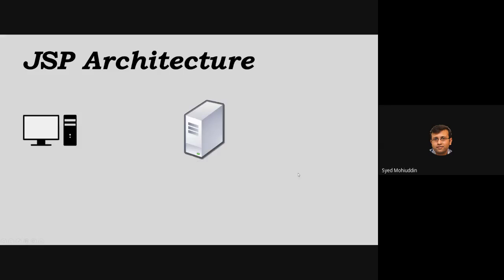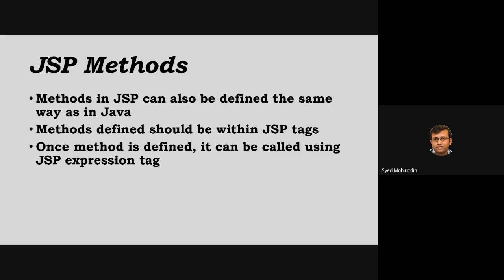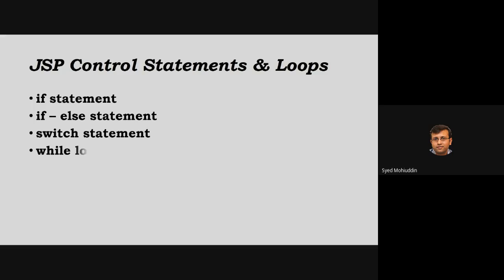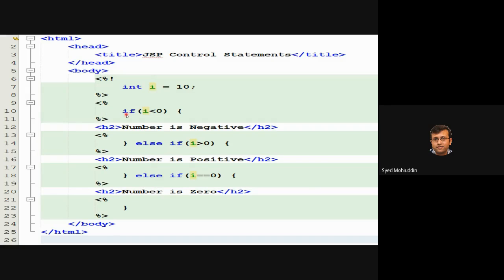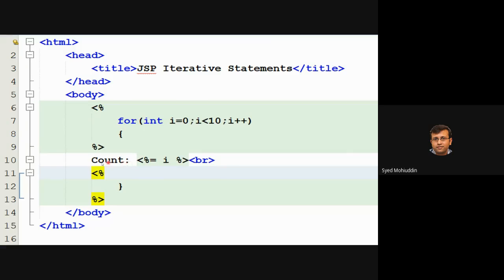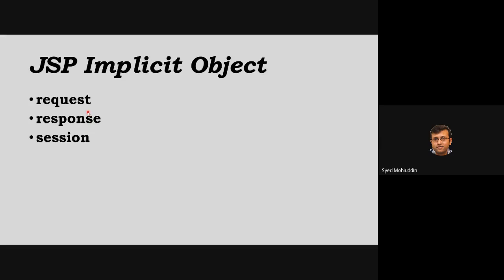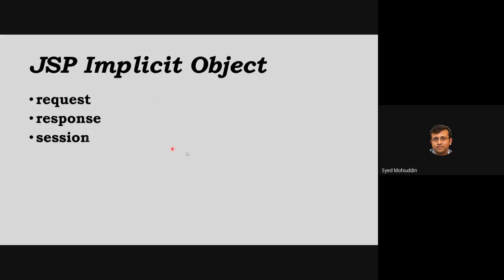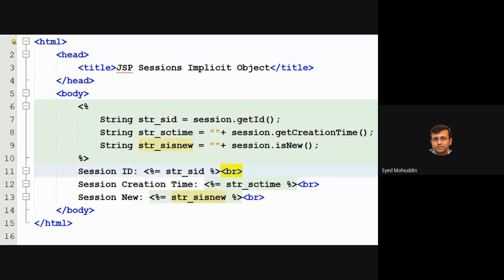Java Server Pages - Web Programming Online Class on 21-04-2020 Sem-VI AY-2019-2020